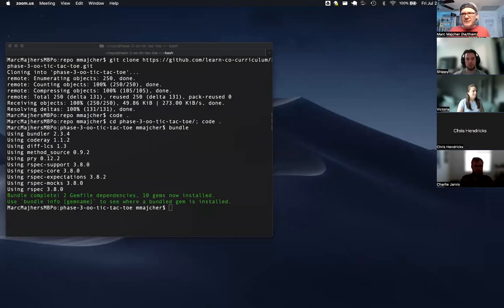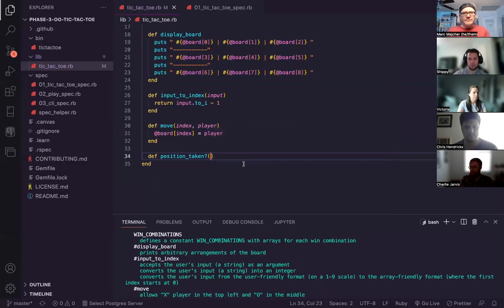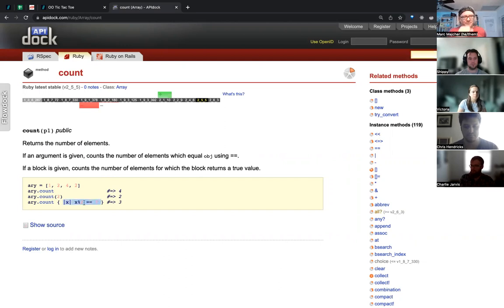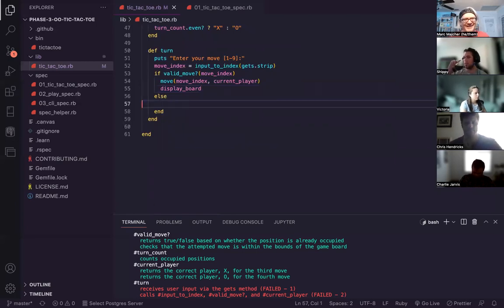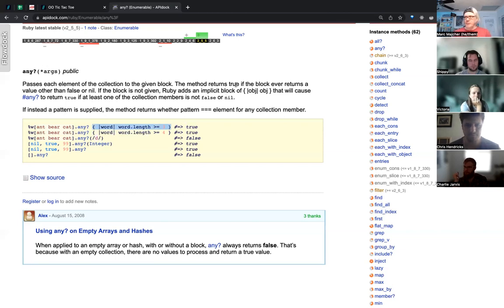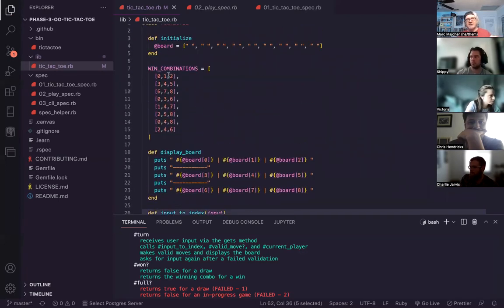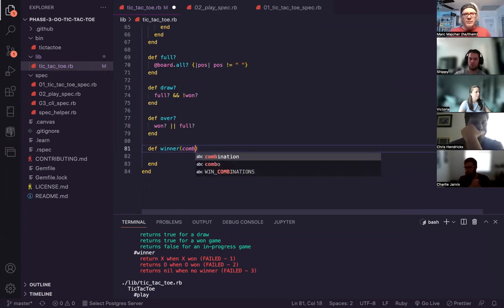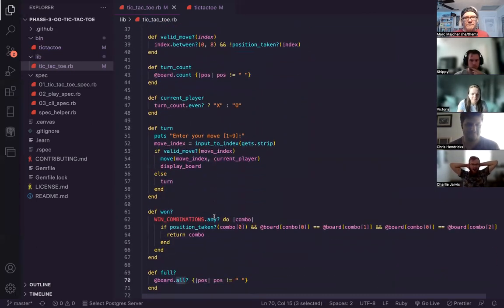060622 Tic Tac Toe Walkthrough